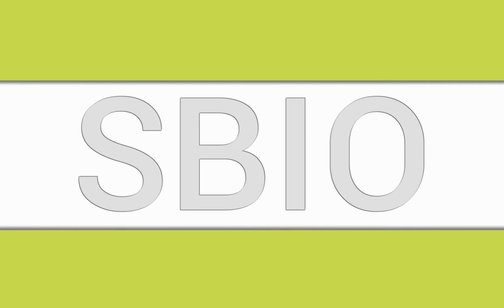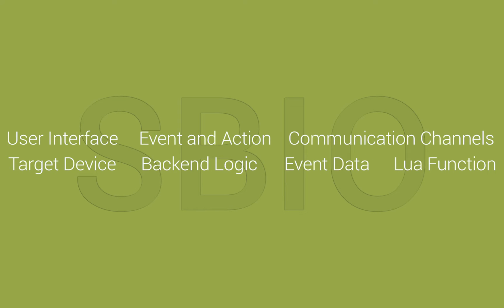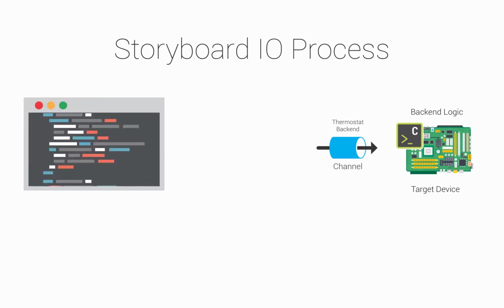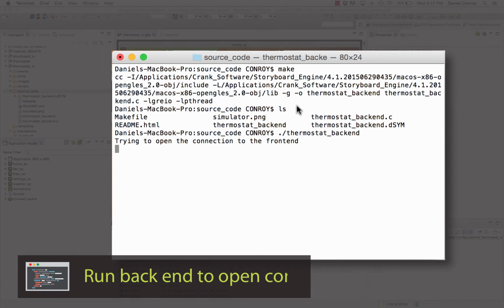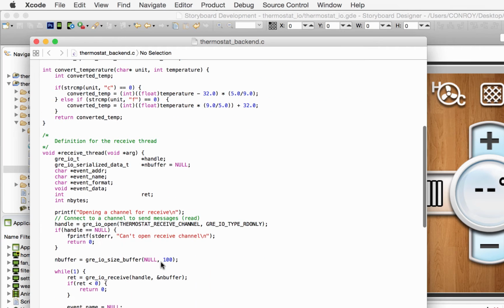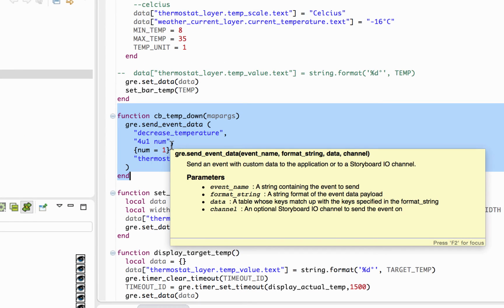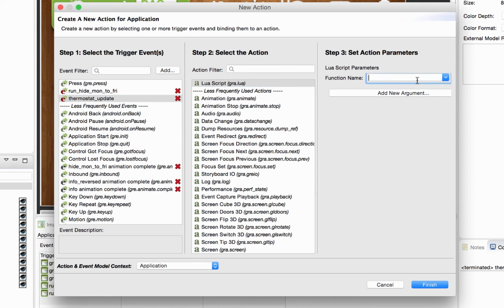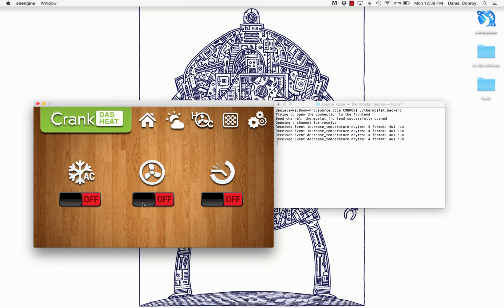Storyboard IO Feature and Tutorial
This video explains how the Storyboard IO feature works, and demonstrates how to create communication between an external application and Storyboard Application.